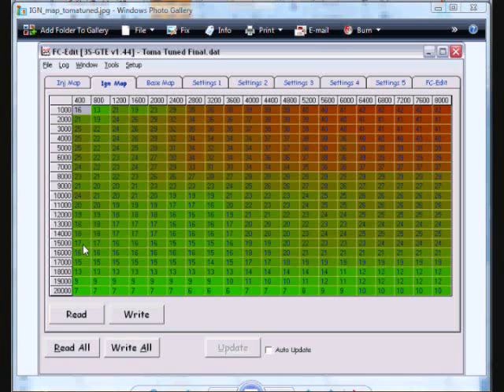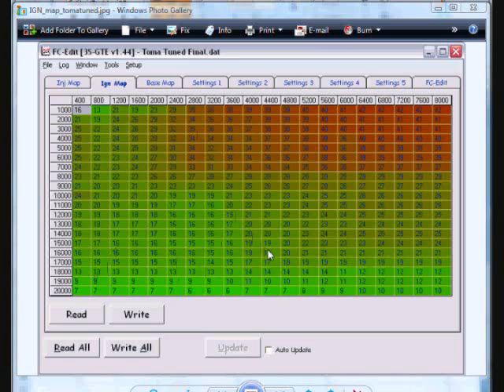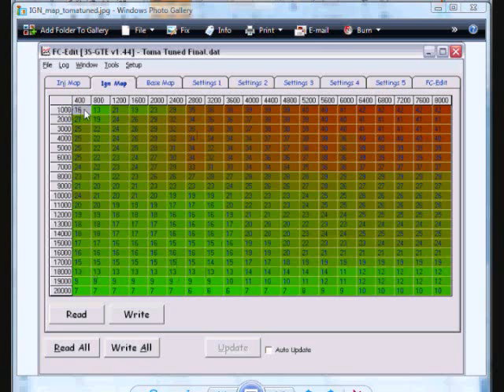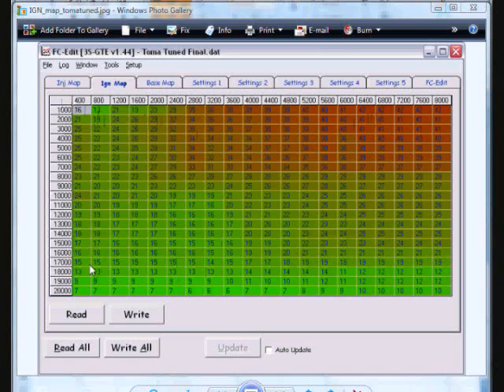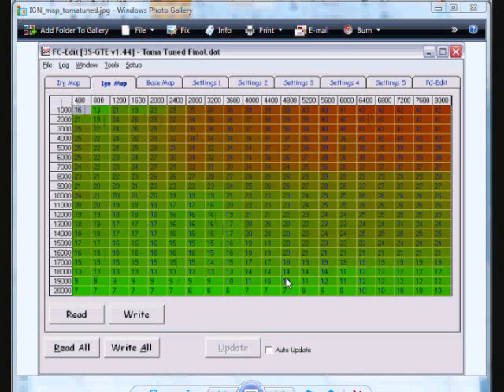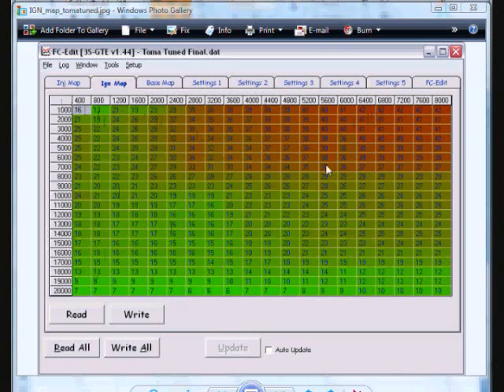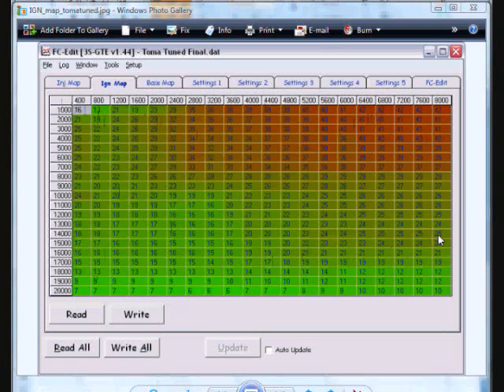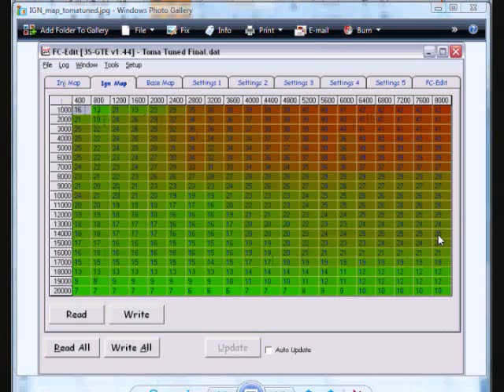Supercharger Tuning - Timing Trends - Part 4 of 4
Basics of timing advance
Timing tables and volumetric effeciency
Tuning your timing